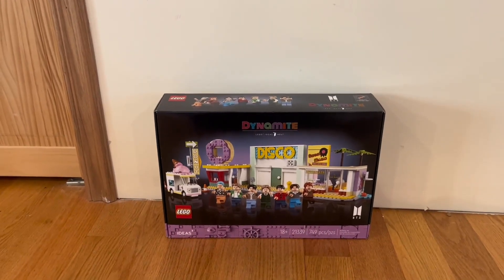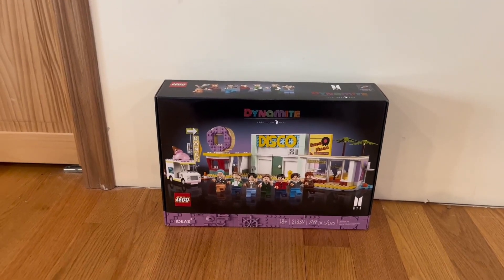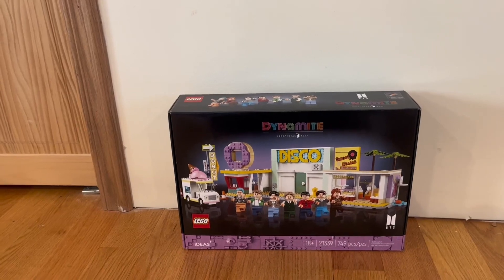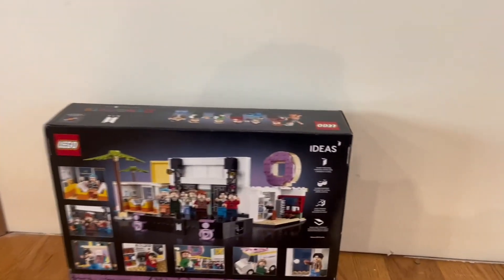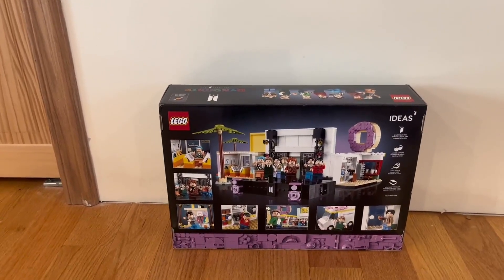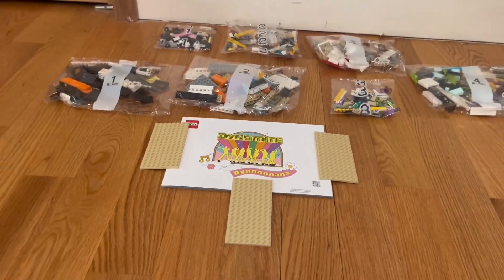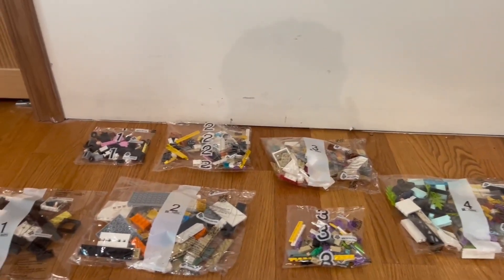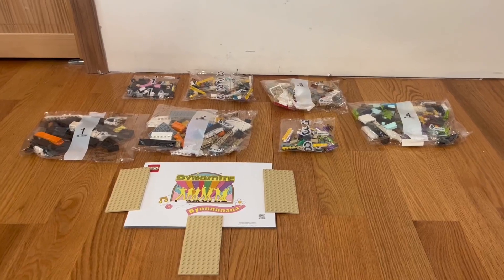The BEST LEGO BTS Dynamite Kit Review